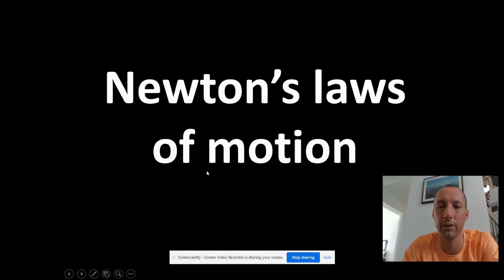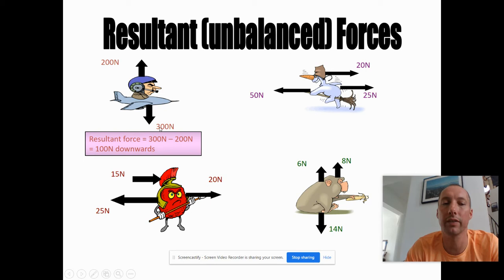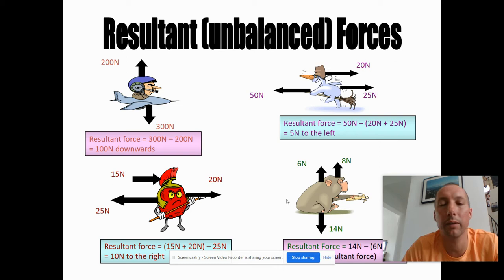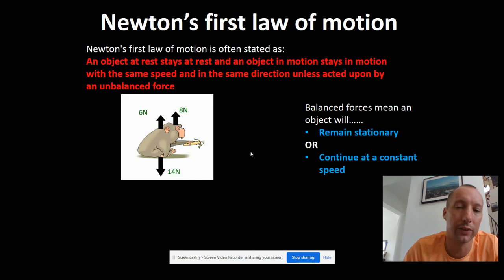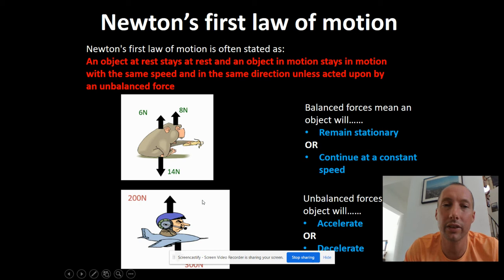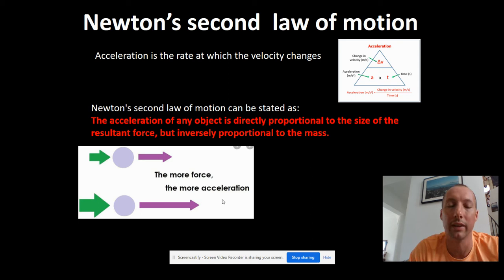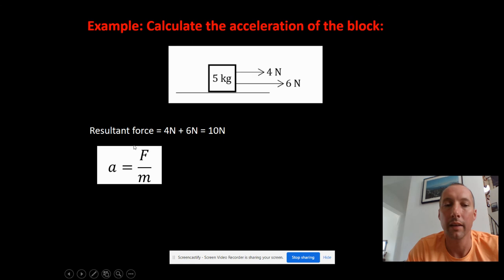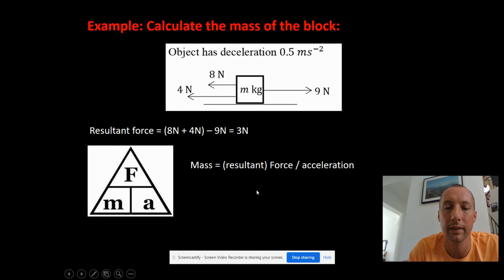Newton's laws of motion